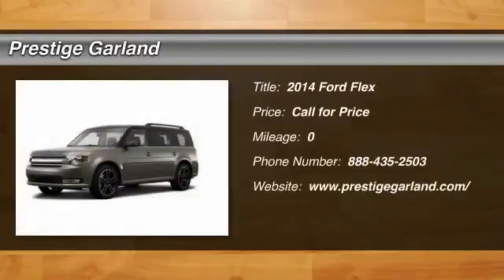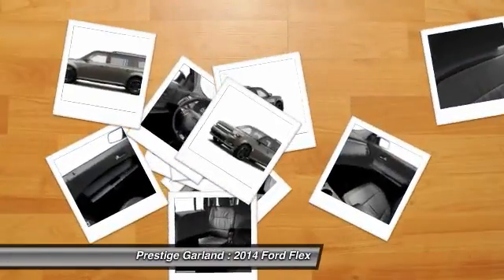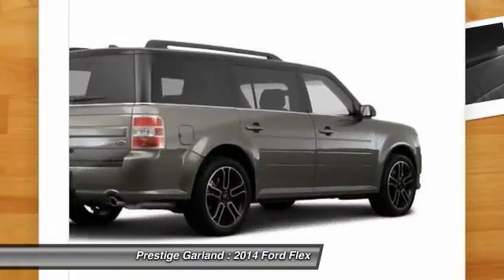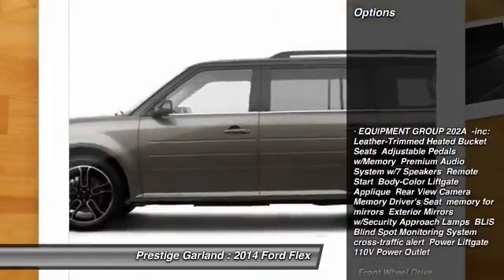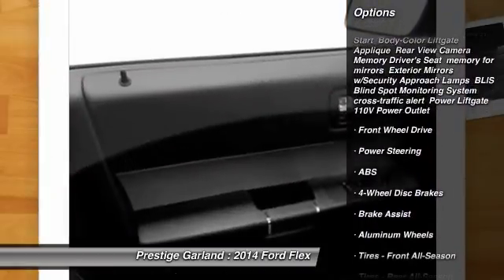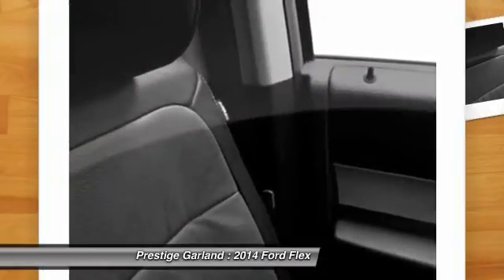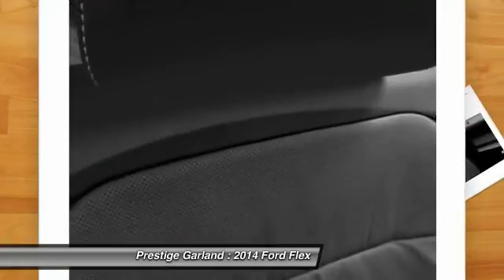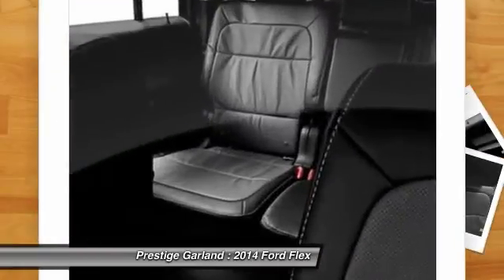2014 Ford Flex Garland TX E2047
2014 Ford Flex SEL

Prestige Garland
3601 S. Shiloh Road